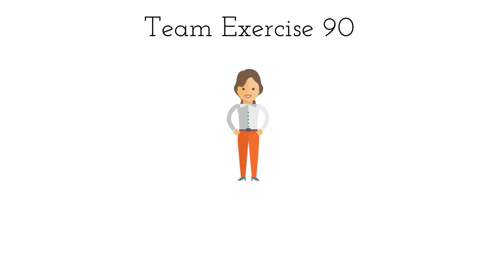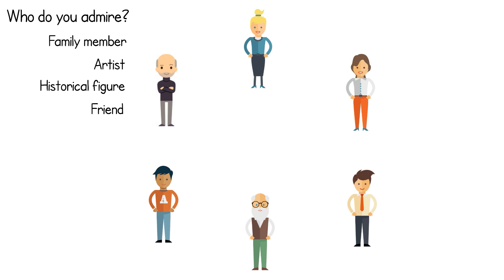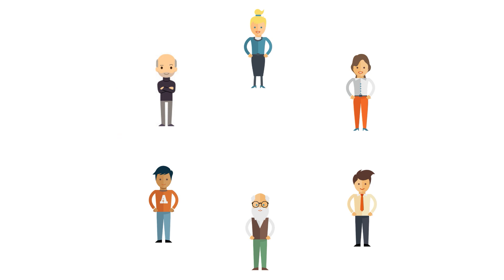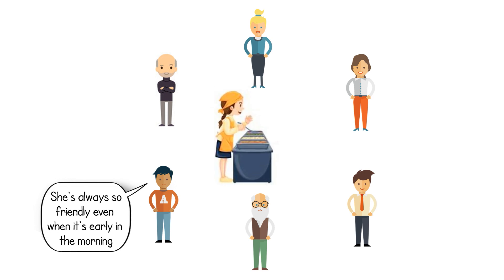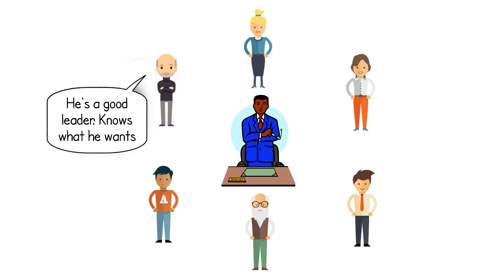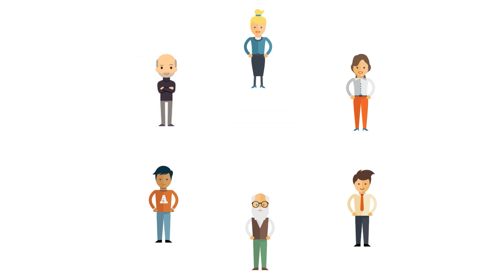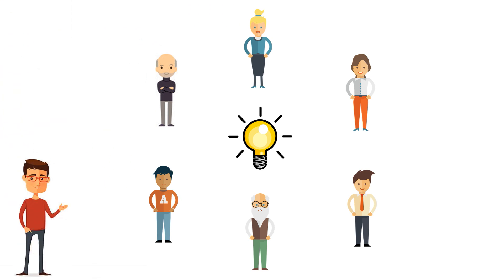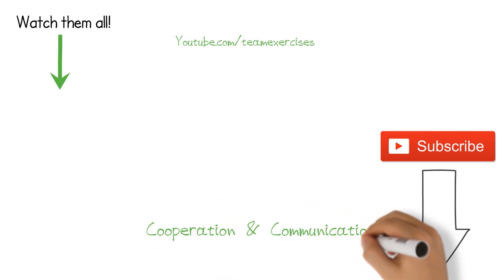Positive Teamwork - Admiring *90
For more positive teamwork get my 101 Team Building Exercises Book 📖 on Amazon
Team building games stimulate positive teamwork! The reason a person has admiration for someone reveals much about himself. Therefore, in this exercise the participants gain new insight into their own and into each other’s personalities.💡

Do you like this exercise? Let’s give these variations a try:

1.   In the first round, after someone mentions whom he admires and why, you can tell the group that the people who also admire that person can raise their hands. In this way, each person sees who else in the group admires the same person as he does. This shared admiration will create bonds among people who admire the same person.

2.   During the third round, in which one person is told by everyone why they admire him, you can play a shorter version. In this shorter version, you choose a person and you point to another random person who will tell what he admires about that person.  In this case, don’t point to a person who already chose that person in the second round. Otherwise, he will hear the same thing again. Continue pointing to people until everyone hears from another person what he admires about him.

• Extensive explanations
• Multiple variations